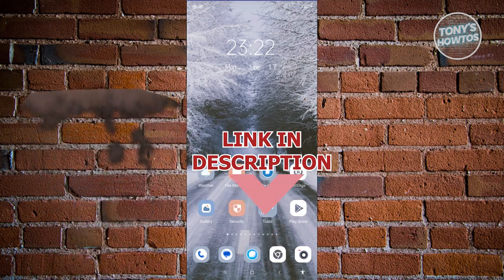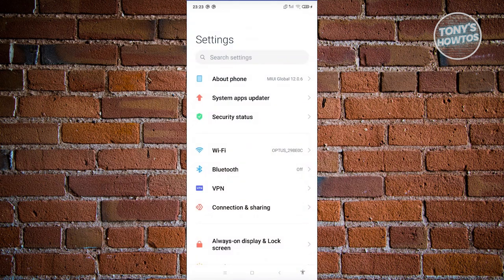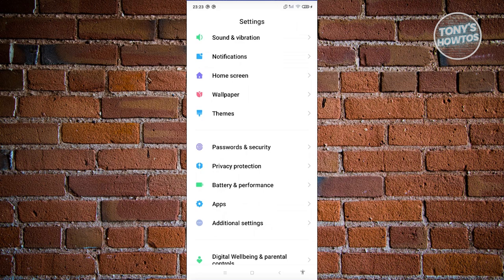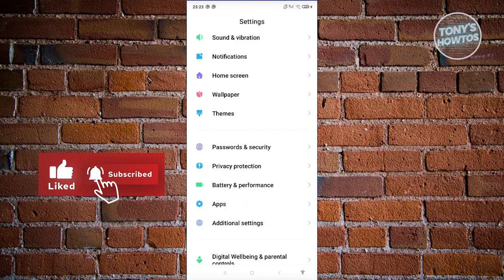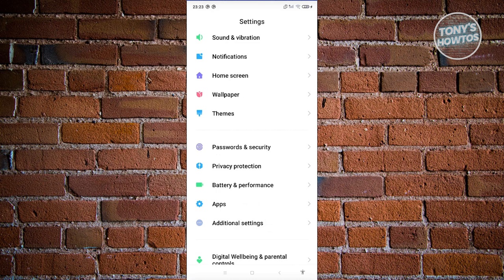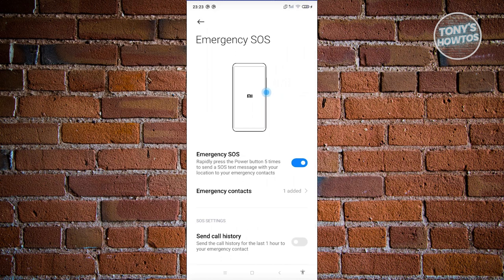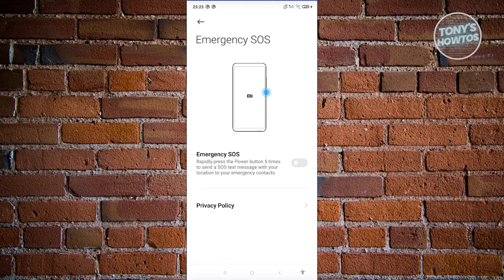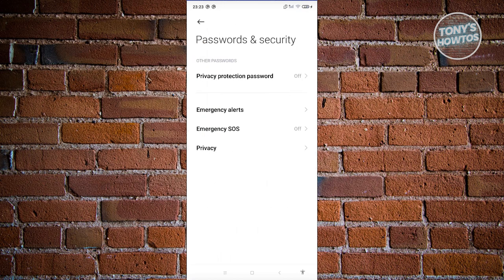How to Remove SOS From Android Phone (2024)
In this video, I show you How to Remove SOS From Android Phone in 2024. The quick and easy tutorial how to turn off android sos feature. Do you want to know step by step how to stop setting sos android in 2024? Yes? Great!